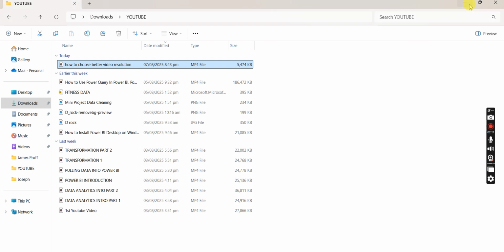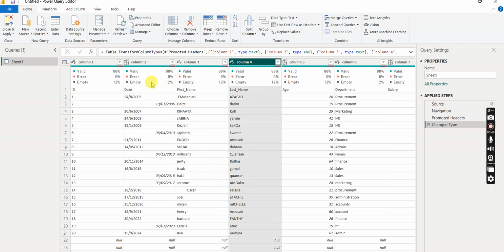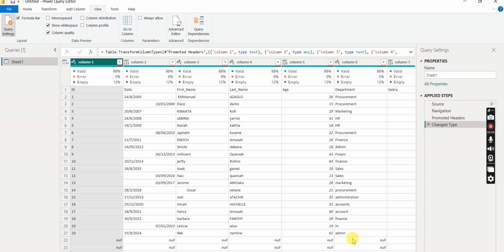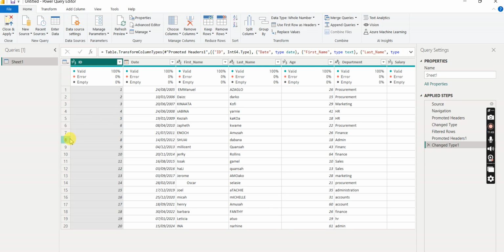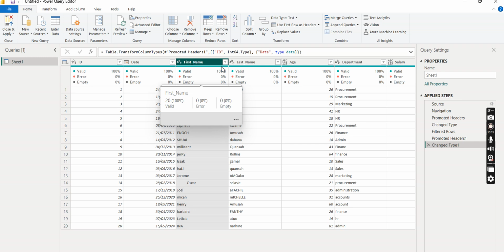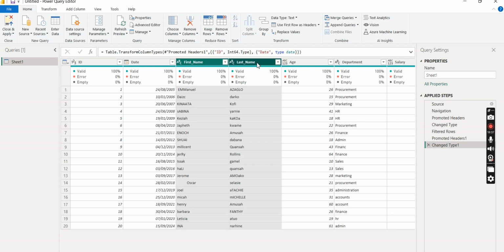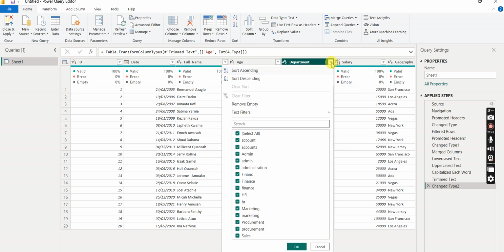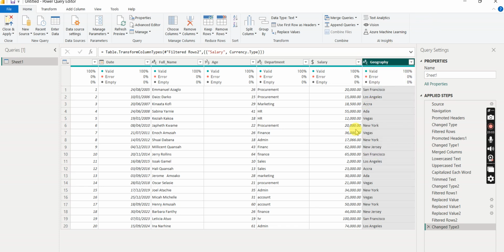Data Cleaning Tutorial In Power BI For Beginners Part 2.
Ready to take your Power BI skills to the next level? 💡 In this intermediate-to-advanced Power Query tutorial, I’ll show you powerful techniques for cleaning, transforming, and shaping data that go beyond the basics.

If you’ve watched Part 1 (the beginner guide), this video will build on that foundation and give you the skills to handle complex datasets like a pro.

📌 What you’ll learn in this video:

Advanced Power Query functions and transformations

Conditional columns and custom rules

Merging & appending multiple tables

Handling null values and errors efficiently

Building reusable queries for automation

By the end, you’ll know how to turn messy, real-world data into clean, analysis-ready datasets in Power BI.

🔥 Perfect for anyone moving from beginner to intermediate in data analytics.